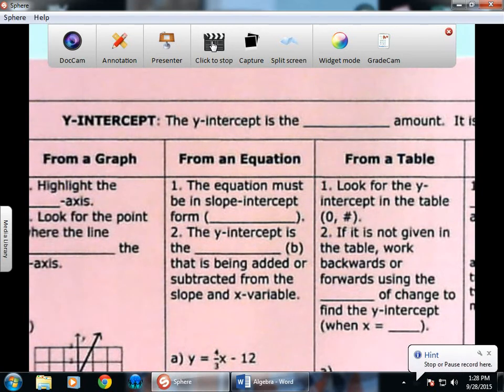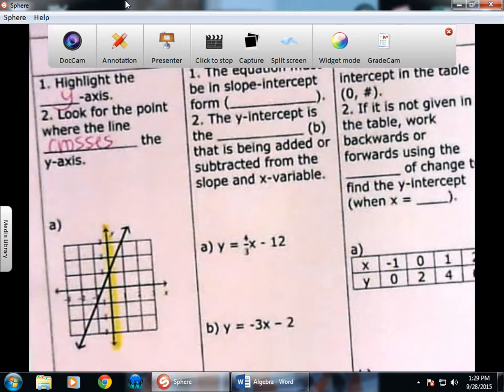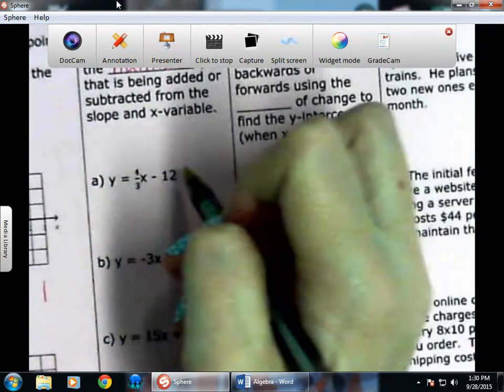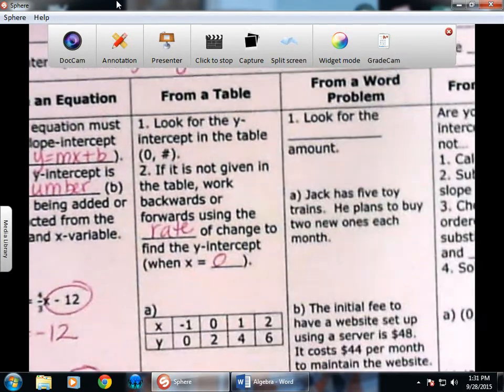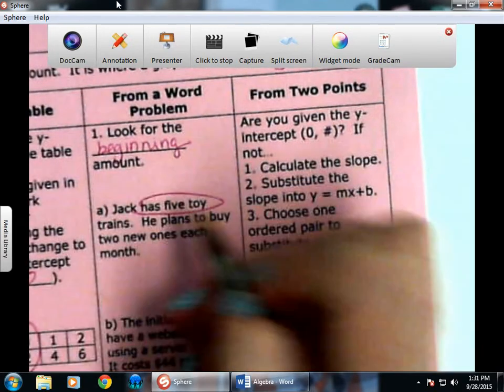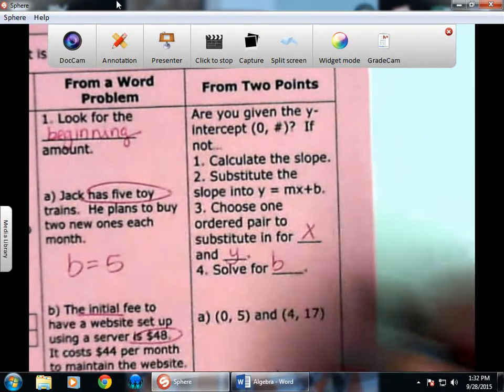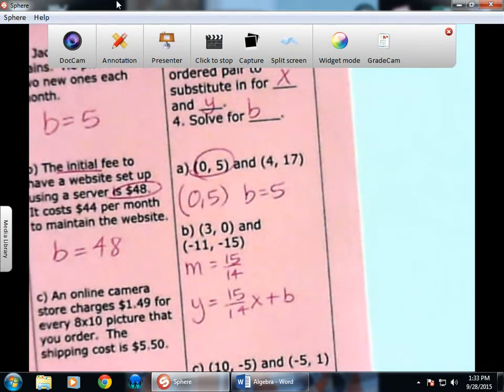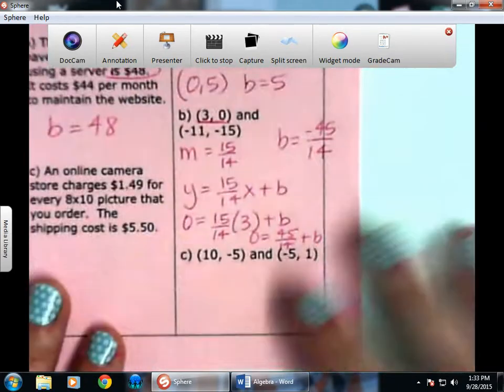VIDEO y intercept